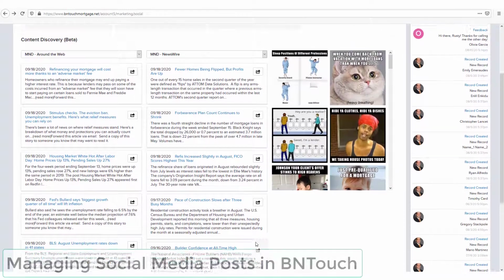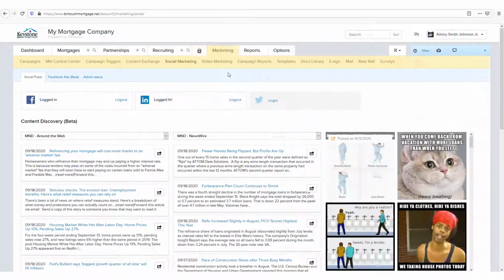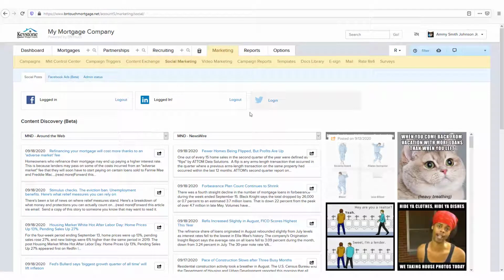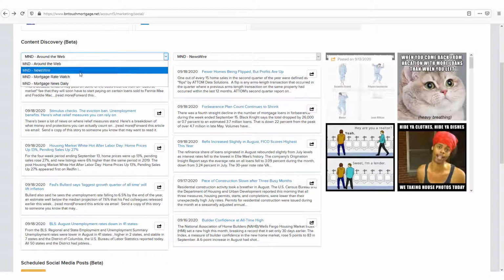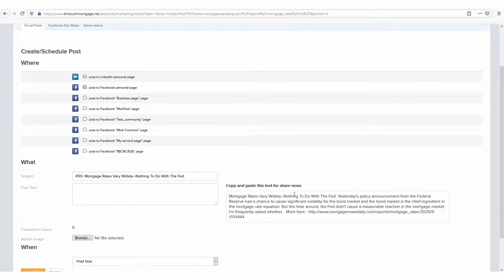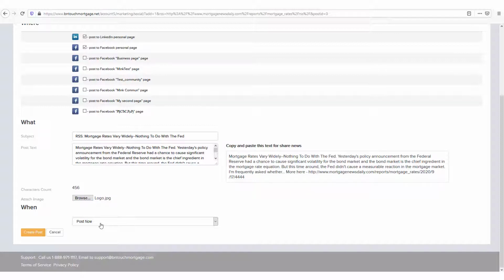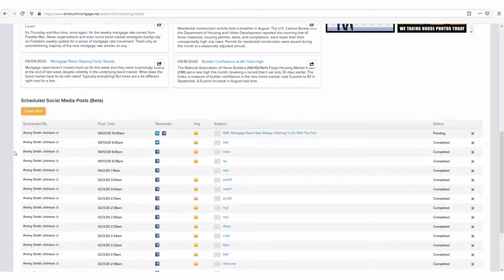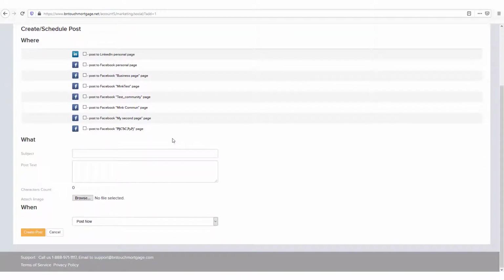Post to Social Media in BNTouch: Schedule + RSS Content Tutorial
The Social Posts sub-tab in BNTouch lets you post directly to your connected social accounts, pull mortgage-relevant articles from RSS feeds, and schedule posts for later. This 5-minute tutorial walks through the social posting workflow.

In this video:
0:00 — Why social media matters for mortgage marketing
1:00 — Three sections: social posts, Facebook ads, admin status
2:00 — Service login + logout per connected account
3:00 — Content discovery list: news and mortgage images from RSS feeds
4:00 — Add title + custom text + paste article brief into the post box
5:00 — Schedule for later (not available in safe mode) + Create Post immediately

The content discovery feed solves the "what do I post today" problem for LOs who hate writing.